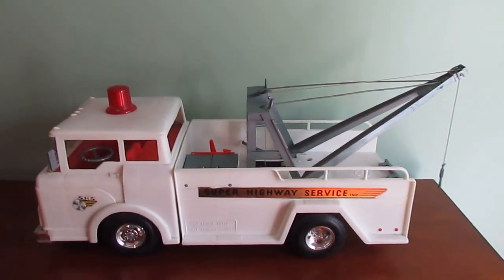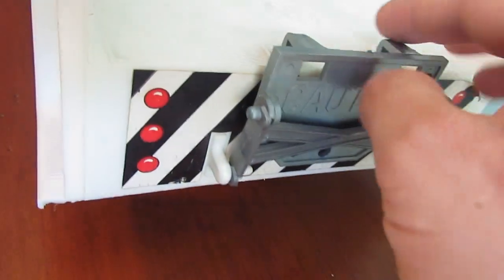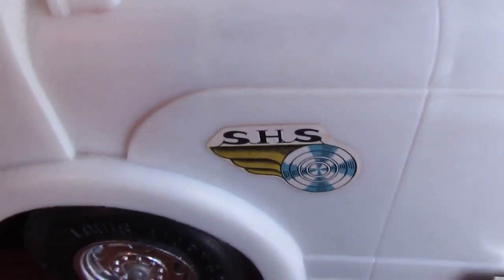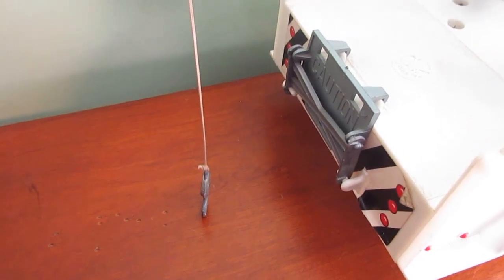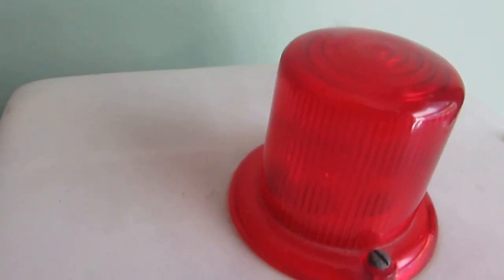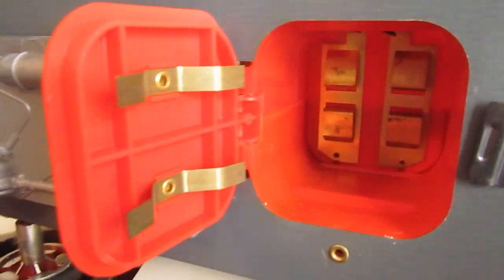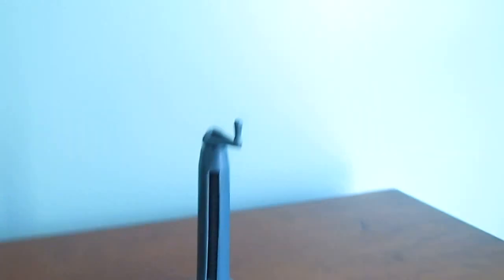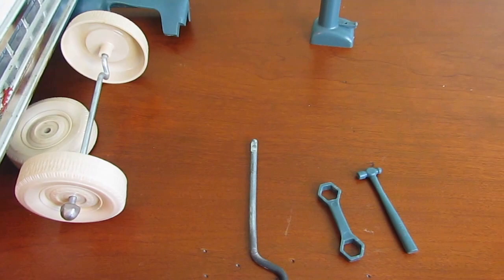Marx Toys Big Bruiser Battery Operated Super Highway Service Tow Wrecker Truck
Big Bruiser is right! It's HUGE, in working condition and has boy-toy written all over it! Produced in the 1960's by Marx Toys, this wrecker came with an assortment of tools and accessories. A plastic pickup truck was included with a multitude of ailments for you to fix with the Bruiser! Just an awesome find, and it can be yours!